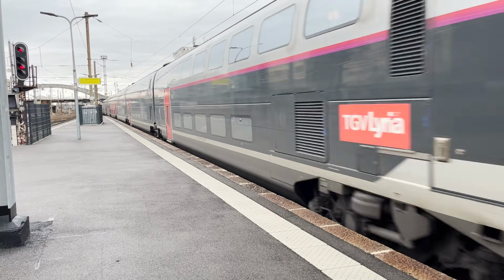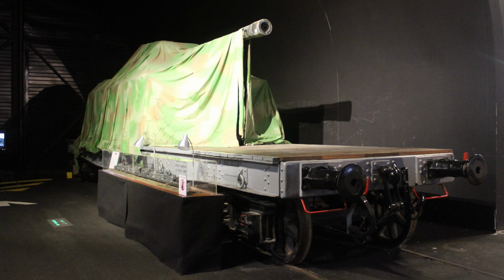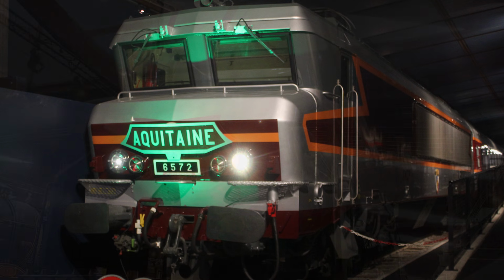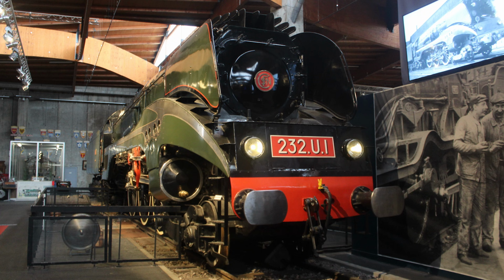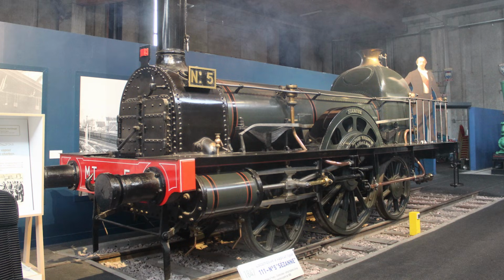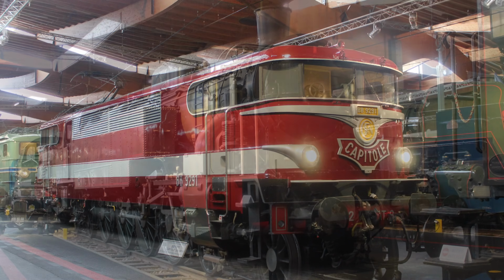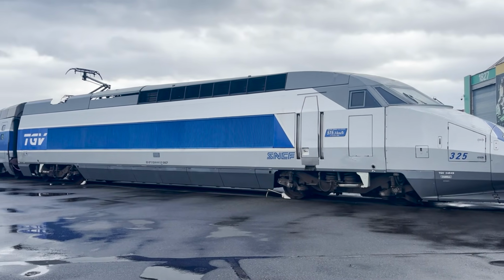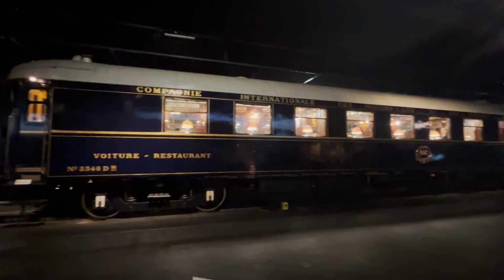Trains of Europe Part Three: Cite Du Train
The final part of this short series covering trains in Europe takes us to Cite Du Train, a museum in Mulhouse, France which houses numerous historic French locomotives and rolling stock.

I haven't seen a lot of videos about this museum on YouTube, and while doing research on it, I found out that it gets nowhere near as much attendance as the National Railway Museum in York that we covered in Part Two (Cite Du Train gets roughly 200,000 annual visitors while NRM York gets over 700,000). I'm hoping this video will help give people who may not have heard of this museum before a brief introduction (Even if it comes at the cost of me showing that I'm not very good at French!), and possibly pay it a visit should any of you ever visit France! It's well worth it, and might get you hooked on French trains.